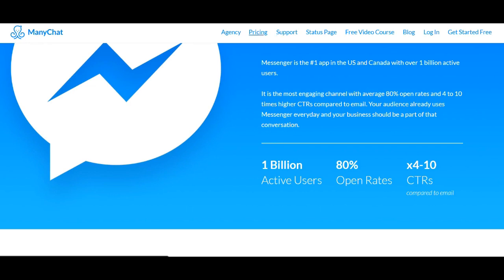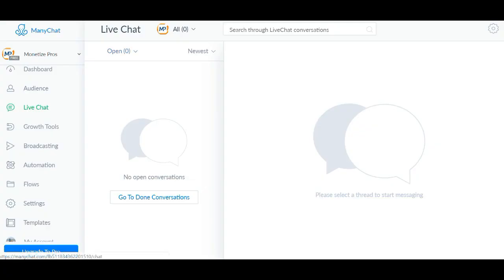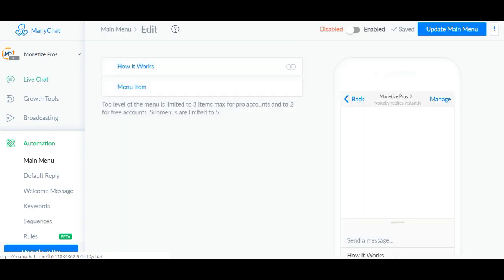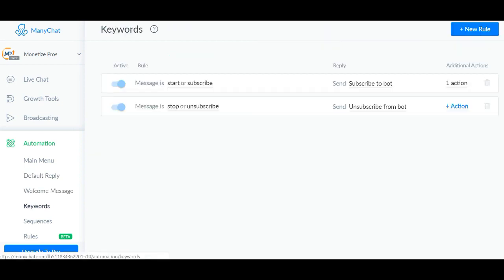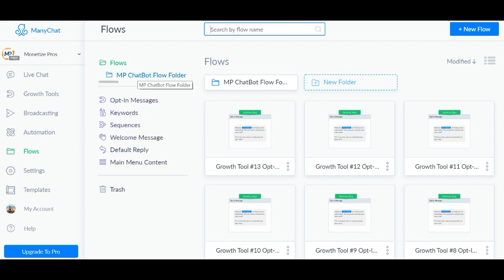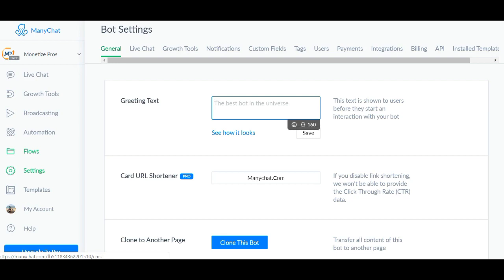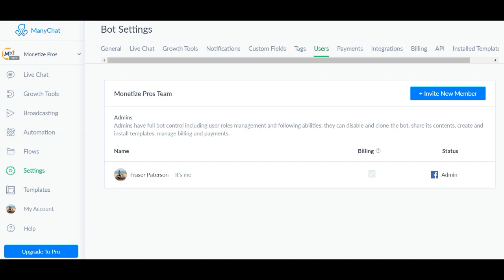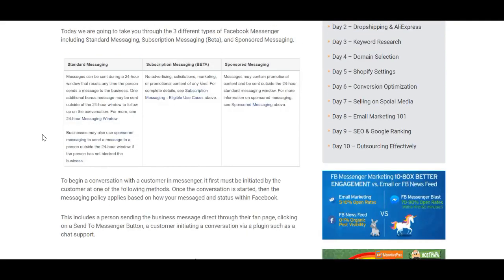Manychat Review & Tutorial - Learn How To Setup Your Facebook Messenger Bot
Learn how to setup your own automated Facebook Messenger Bot with Manychat.